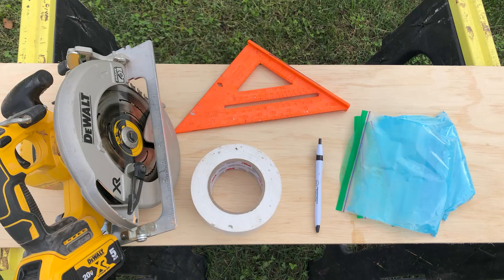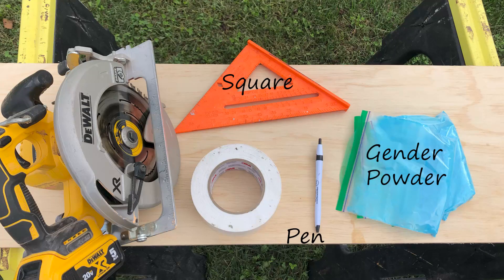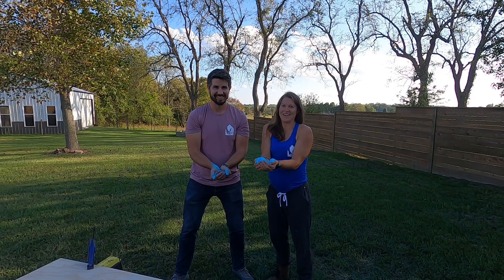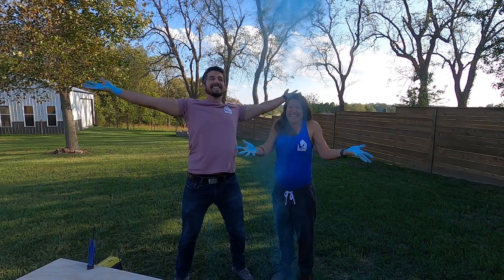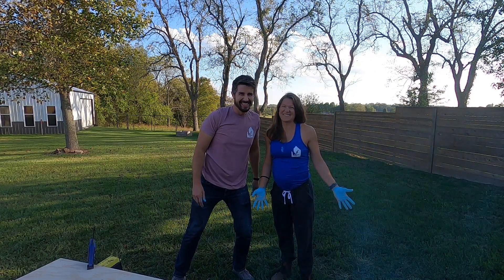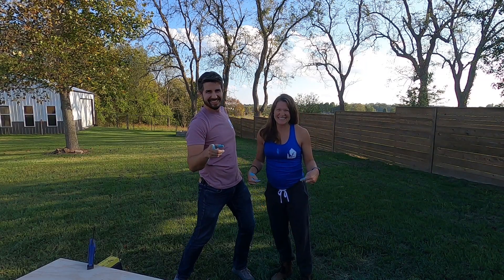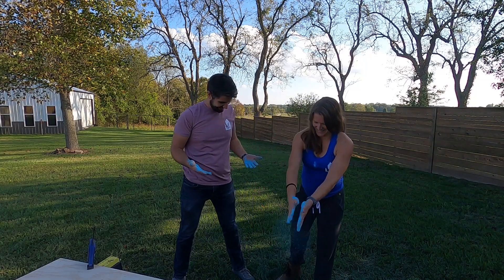How To Do a Gender Reveal | Construction Edition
Looking for a unique gender reveal idea that brings together your passion for construction, renovation, carpentry, or building? Well this method is just for you! We walk through how some corn starch and a circular saw can be used to create an amazing, fun, and unique gender reveal for those builders, contractors, and carpenters out there!

00:00 Introduction
00:19 Demonstration of construction style gender reveal
00:43 How to do a construction themed gender reveal
03:20 Celebration of Baby Boy Raptor!